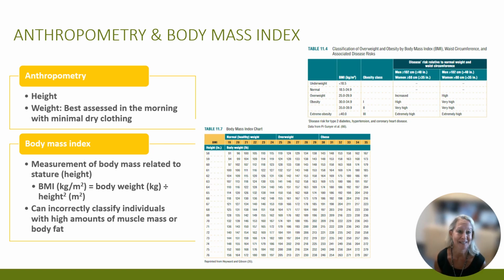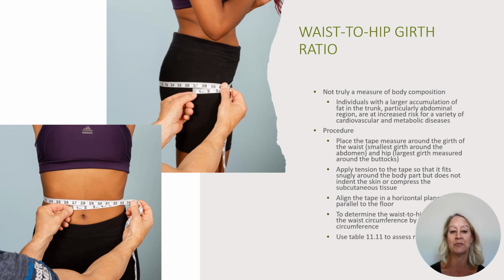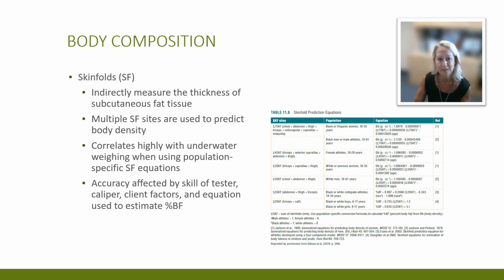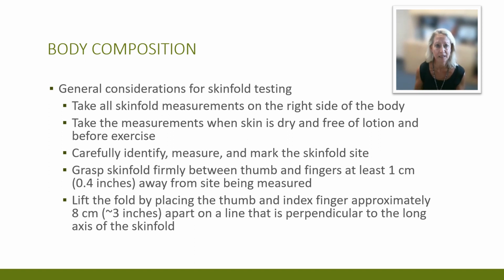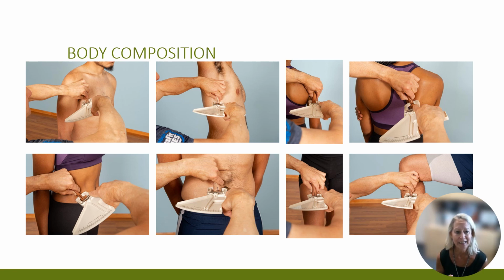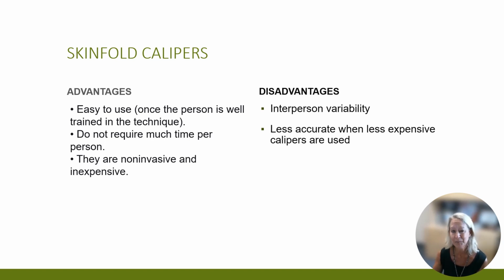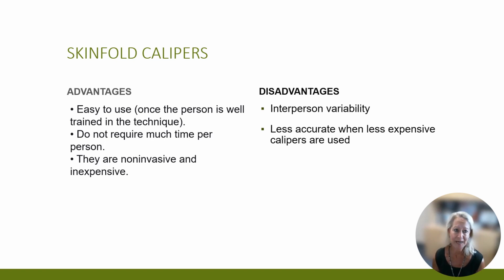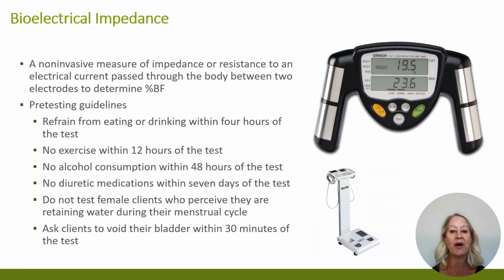Ch 11 Body Composition2